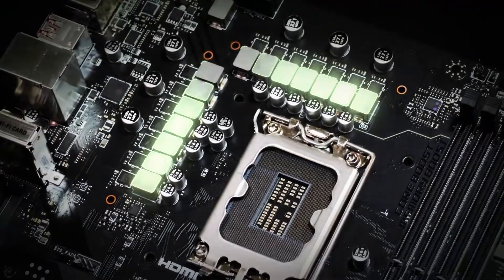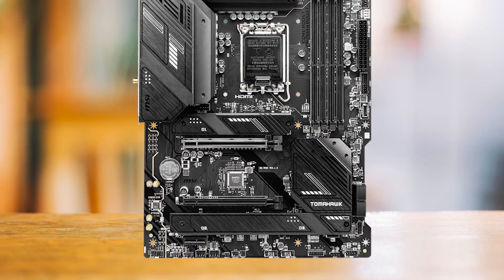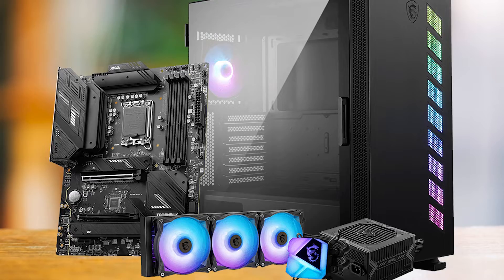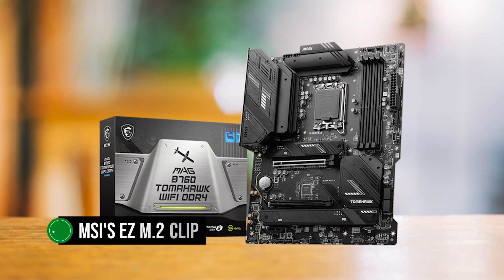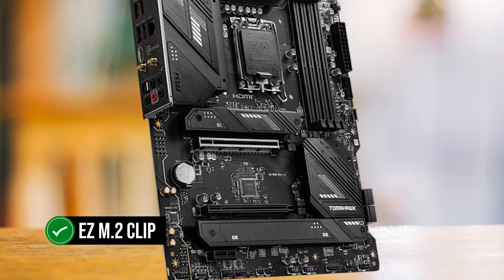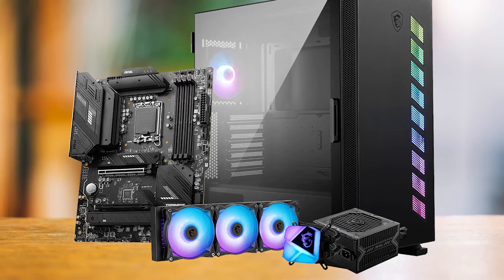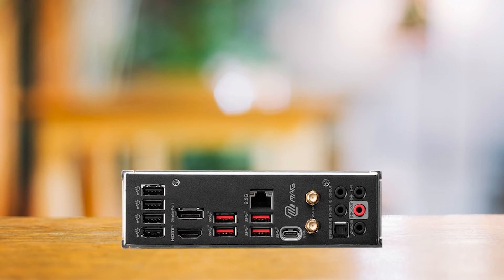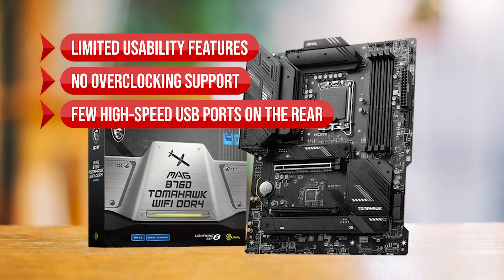BEST BUDGET MOTHERBOARD FOR INTEL I5 13600K? MSI MAG B760 Tomahawk WiFi DDR4 REVIEW!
MSI MAG B760 Tomahawk WiFi DDR4 on Amazon

[paid links]

Not sure if the MSI MAG B760 Tomahawk WiFi DDR4 is the right motherboard for you?

In this video, we review the MSI MAG B760 Tomahawk WiFi DDR4 motherboard and discuss all its key features with all the Pros and Cons to see why this is one of the best motherboards for Intel core i5 13600k

You can also find a more detailed analysis and reviews of the best motherboards for 13600k on our website bestmotherboardzone.com or in this video: